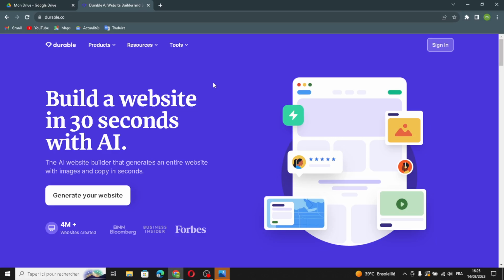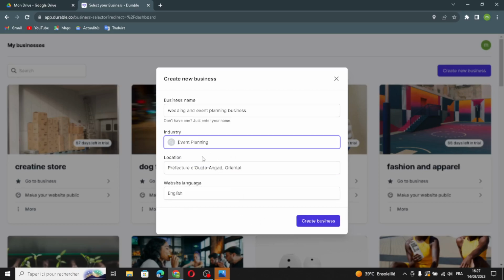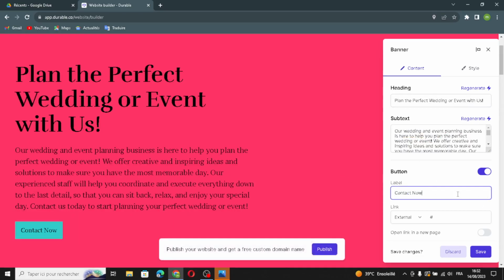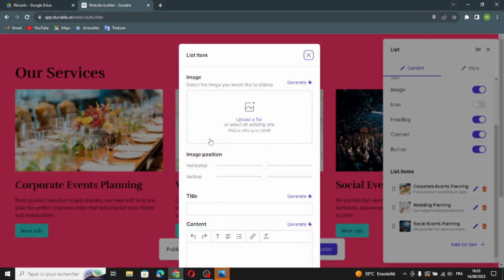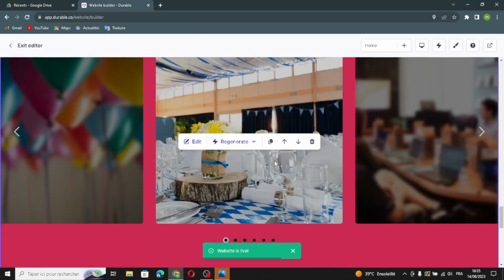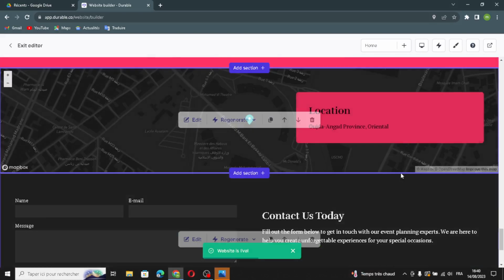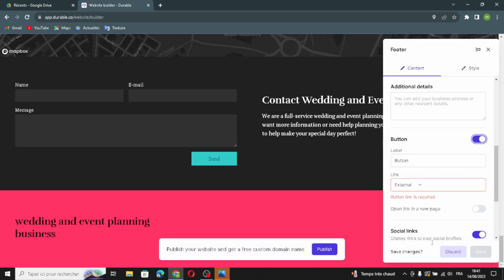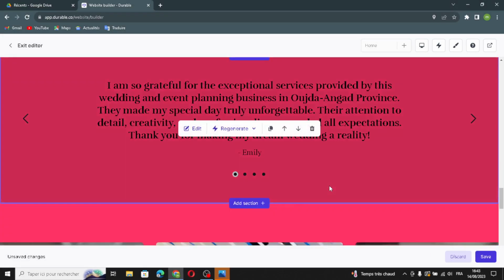Create a Website for Your Wedding and Event Planning Business using Durable AI Website Builder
How to Create a Website for Your Wedding and Event Planning Business using Durable AI Website Builder

in this video we discuss :